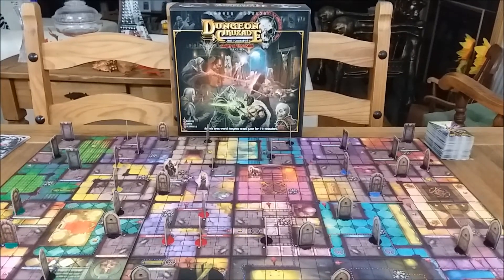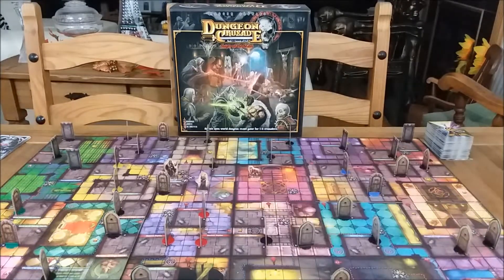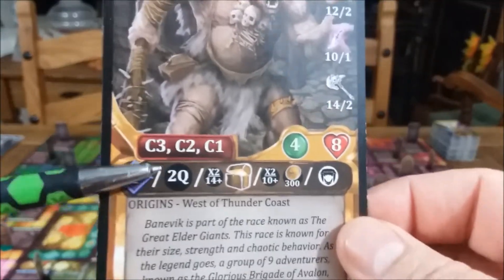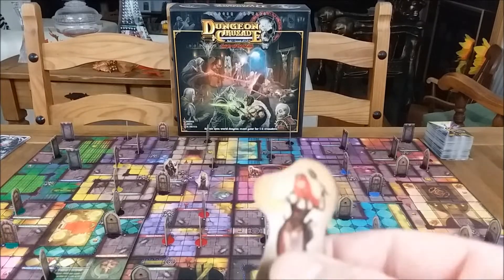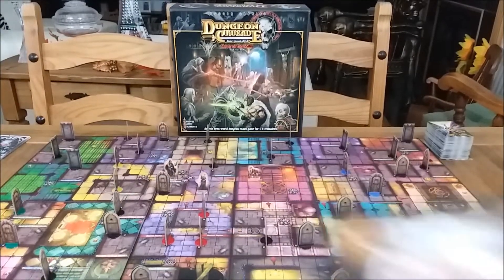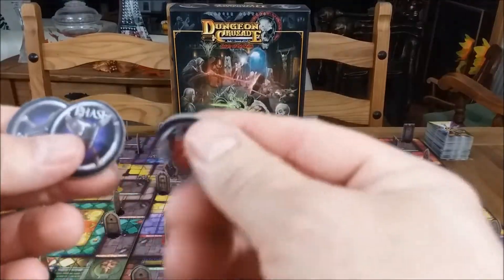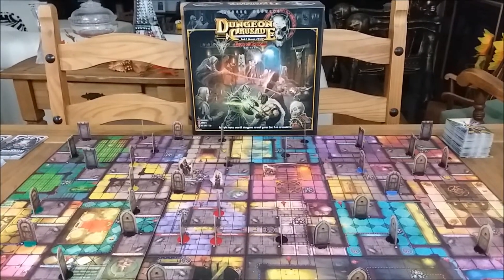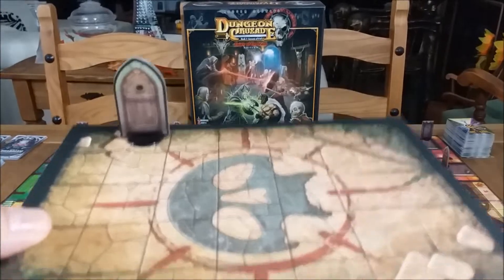Dungeon Crusade - The Evolved Combat System (part 4)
Hello everyone, and good day to you! :-) I hope everyone is doing great tonight

And I am very happy and excited to be sharing with you part 4 of the video series on the Evolved Combat system for Dungeon Crusade.

As I said before, I was having such a good time; I did touch on a few other things about the game in the video that I think you'll enjoy learning about.

I think you're going to be pleasantly surprised it how streamlined, fun, thematic the revised combat system is and truly offers silky smooth & quick gameplay. But truth be told, it was just a small tweak to the combat system, but it was a real game-changer and perfects Dungeon Crusade.

So the video you're about to see and the past few videos are in regards to combating Champion monsters in the chambers of the dungeon and the Guardians that roam the hallways and corridors of the dungeon.

I left a link for the Evolved Minion combat, in case you haven't seen that.

And lastly...

A HIGHLY REQUESTED GAME MODE IS ON ITS WAY:

I want to let you know that a new game mode is coming that people have asked for, for a few years now.

With the revised combat system, this is now possible. So coming up this week, prepare for a new game mode that many people will be very happy about.

I hope everyone has a great day, and yes, I'm going to say it again. I'm so pleased with where the game is at now, but I'm also very happy because I think you're going to love how the combat system has evolved in Dungeon Crusade.

Have a great day all; I will be talking to you very soon ... Rodger :)

Link to the Pledge Manager to get a current copy (1st edition) of the game (VERY limited availability)

Link to the Groovus Games Unlimited eBay store